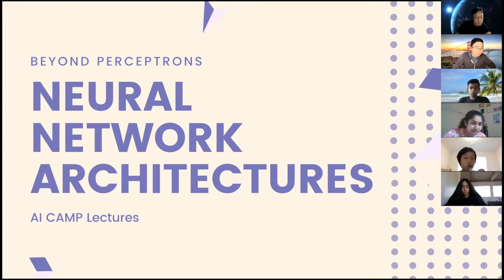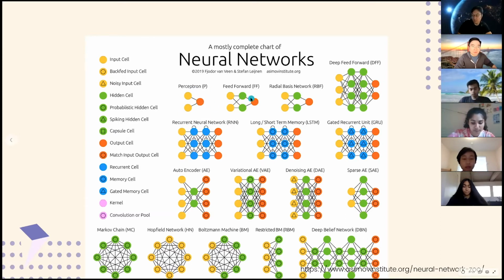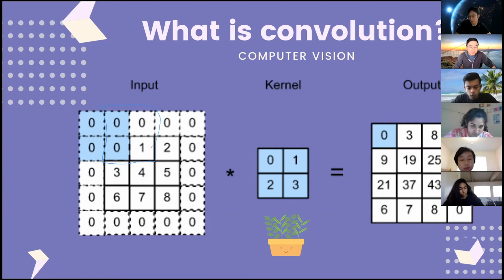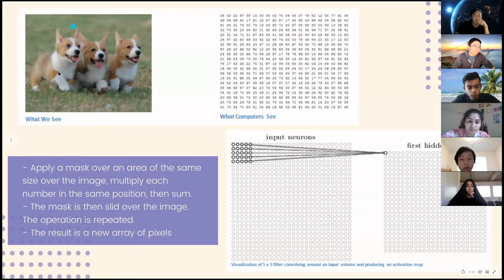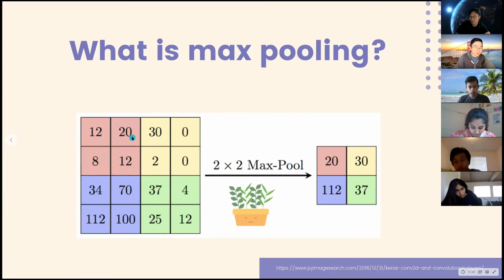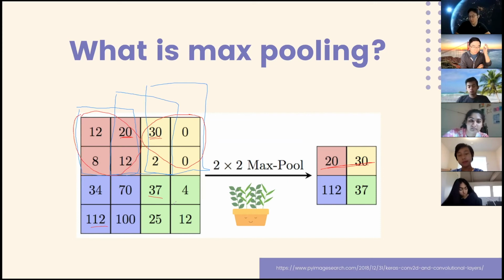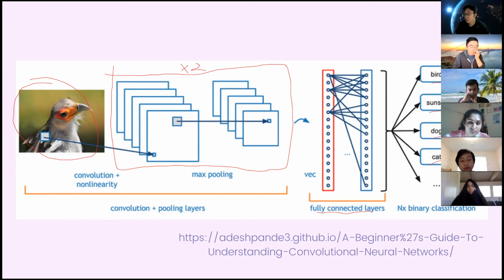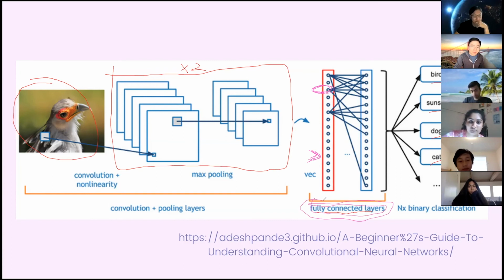HOW DOES A NEURAL NET WORK | A Complete Beginners Guide to Machine Learning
We cover the various components of this Machine Learning Architecture. We discuss filters, max pooling, layers, and how they all work together to help computers learn.

Our Instructors:
Dr. Michael Ke Zhang
Richard Hsu

Creative Team:
Axel Mora
Eegan Ram